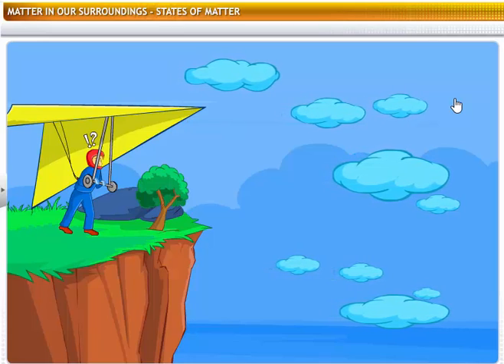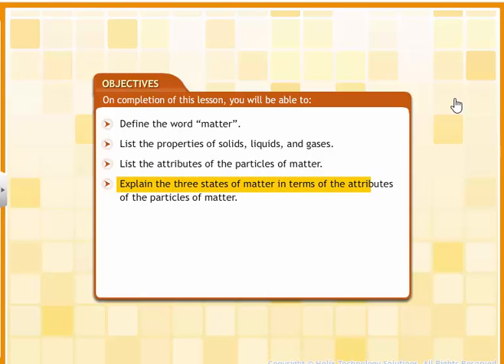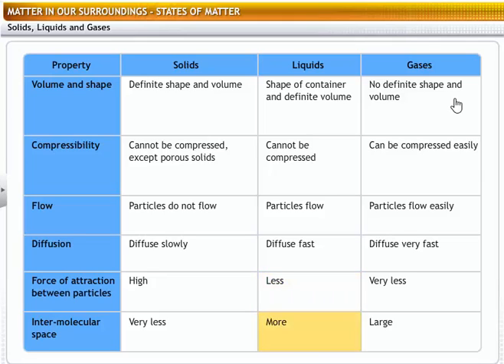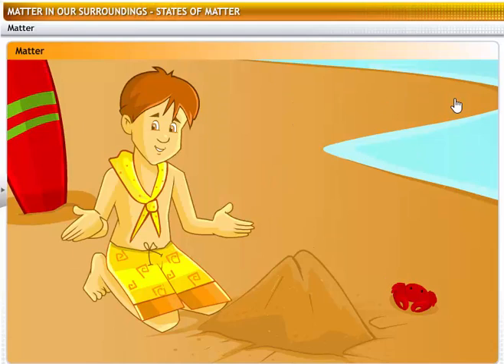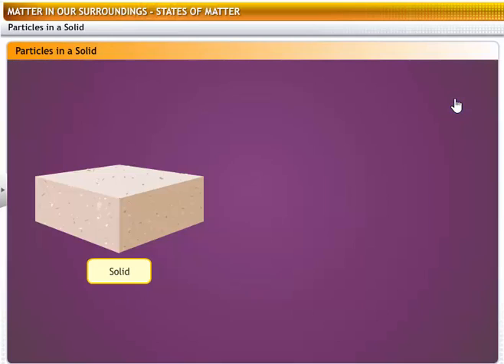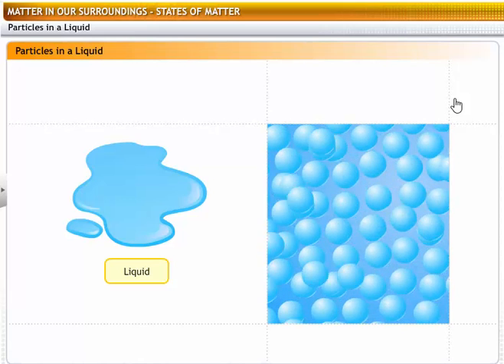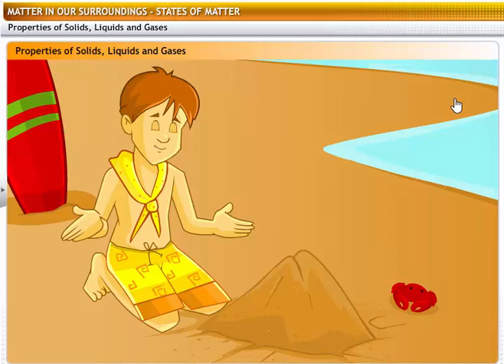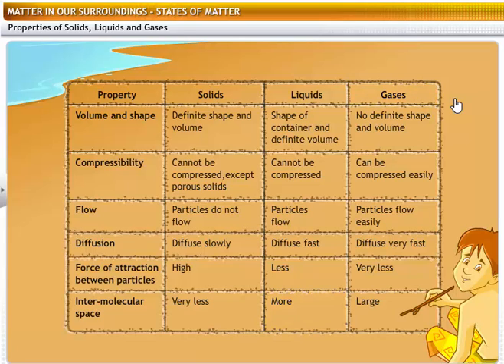CBSE Class 9 Science, Matter in Our Surroundings -1, States of Matter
This is the 3d animated lesson of CBSE Class 9 Science, Matter in Our Surroundings -1, States of Matter, by Shiksha House with explanation which is very interesting and easy to understand way of learning by Shiksha House. Shiksha House is an Education related Channel to teach CBSE, ICSE, NCERT and state board lessons. Shiksha House uploads videos of all Subjects of Secondary, Higher secondary Education. Shiksha House teaches in very interesting way with easy to understandable 3d Animated Video Lessons. For Physics 12